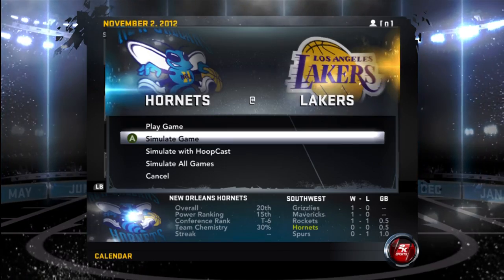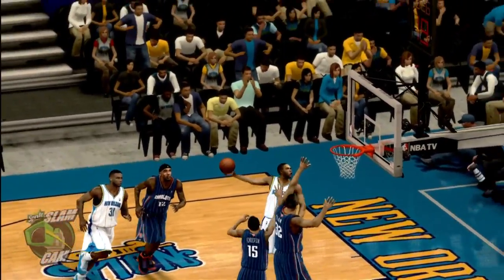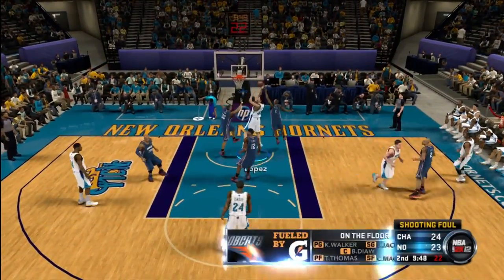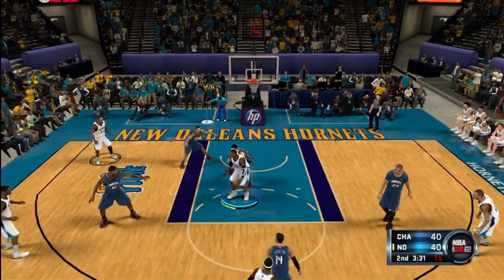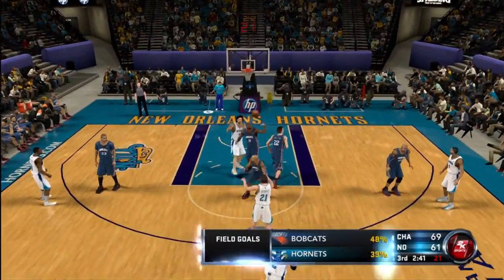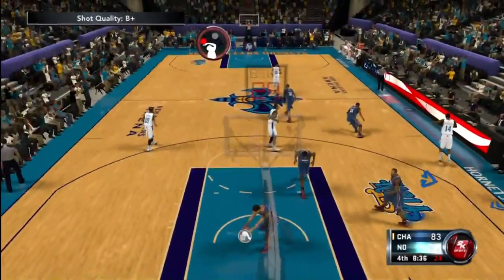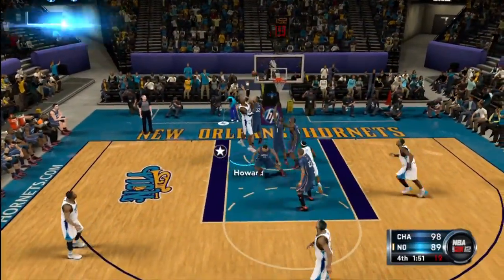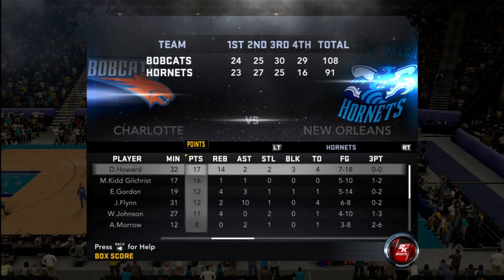NBA 2K12 - Hornets Association | [Y2G1-3]: Dwight Howard's Home Debut!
Don't forget to give this video a "like" ;D